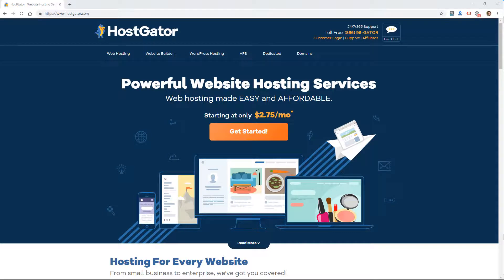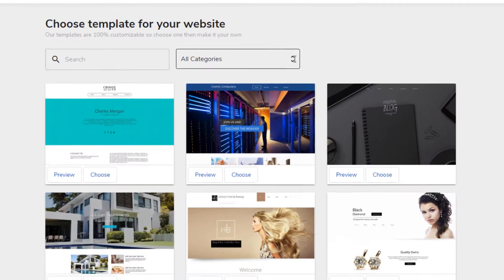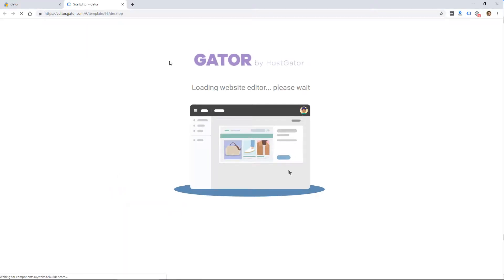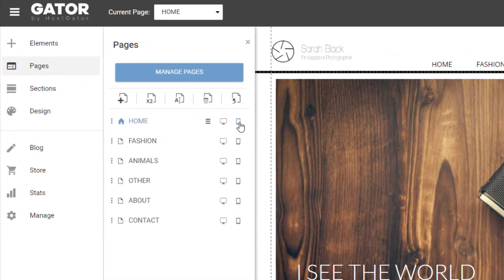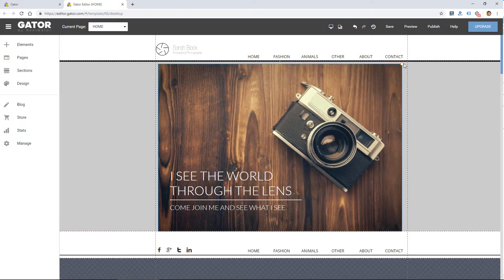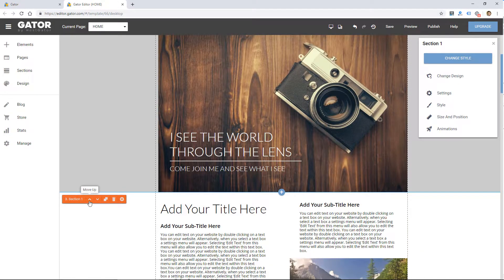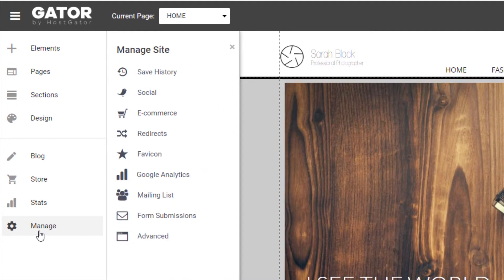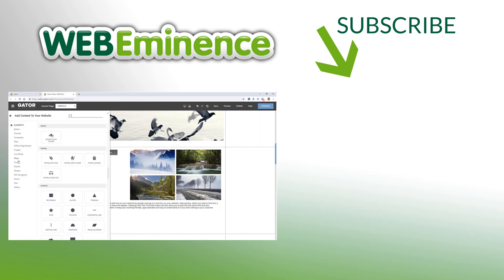Hostgator Website Builder Review - GATOR - My First Impressions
Hostgator is one of the largest web hosts in the US and released a new website builder recently called Gator. In this video, I show you my first impressions of this website builder and offer a quick comparison to some of the popular website builders like Wix, Weebly, and Squarespace.

See if this website builder is right for you and check out some of my other website builder reviews on my website builder playlist below: